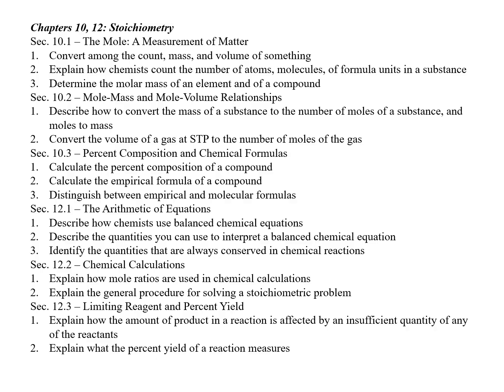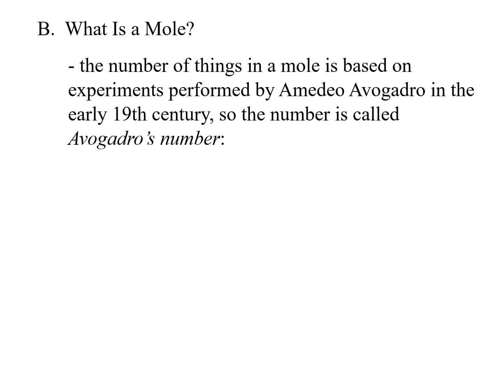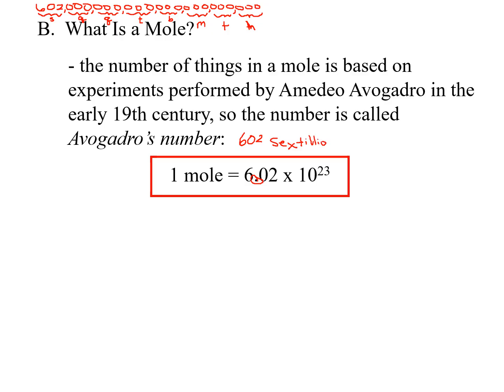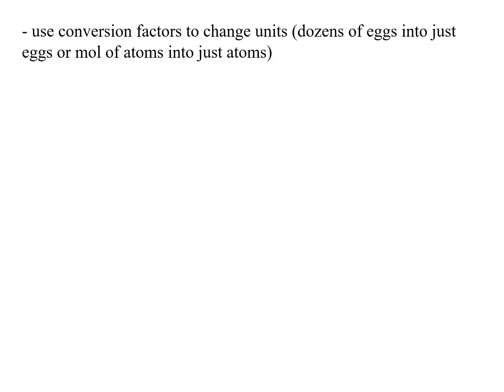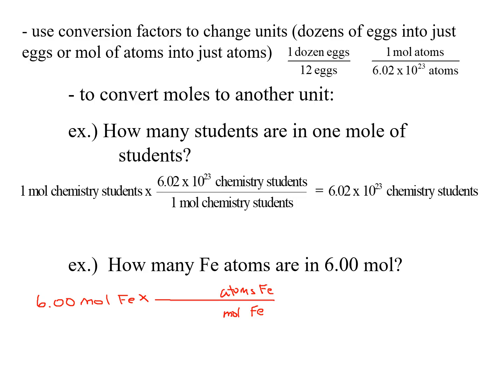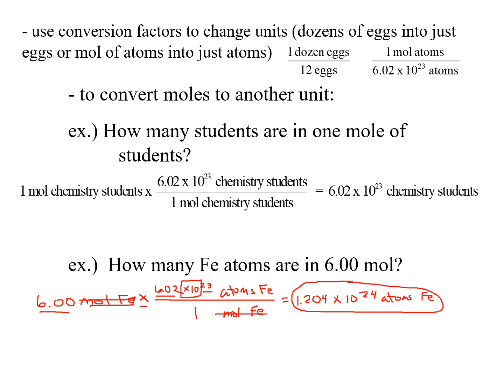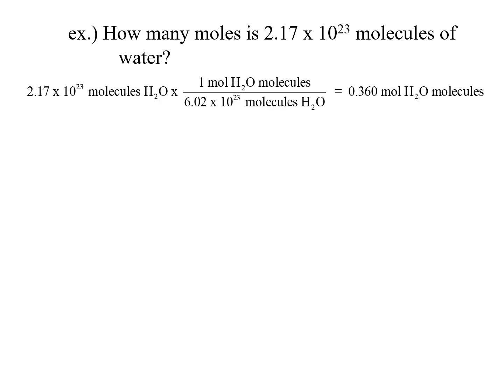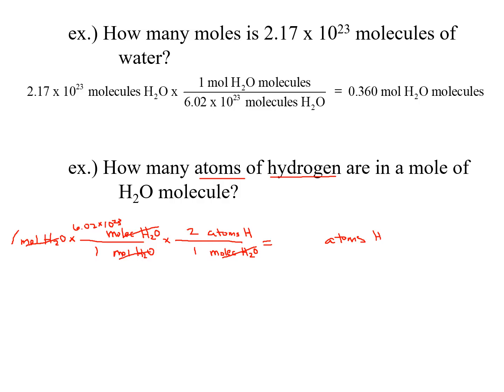Chem e Notes Ch 10 & 12 Stoichiometry PART 1